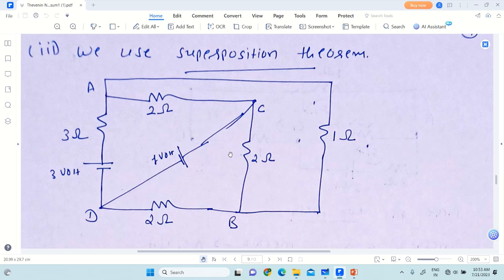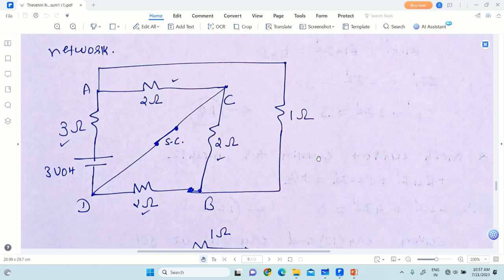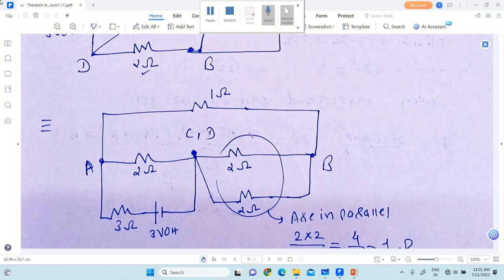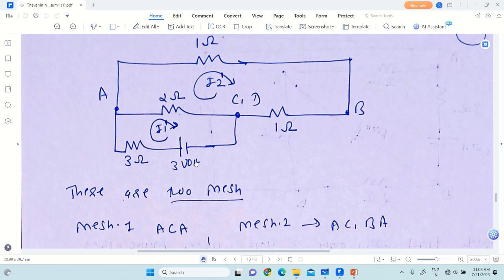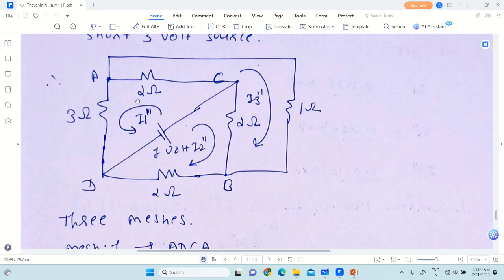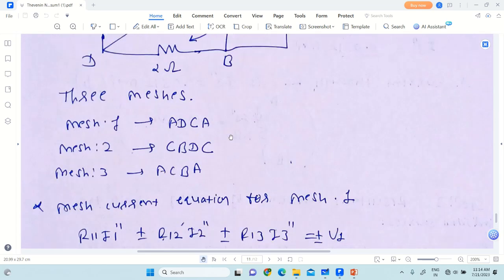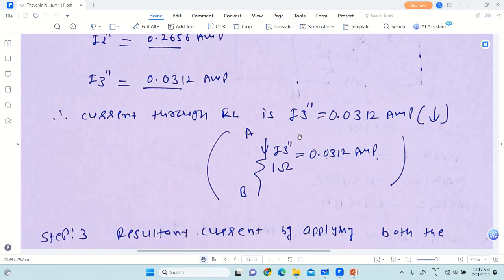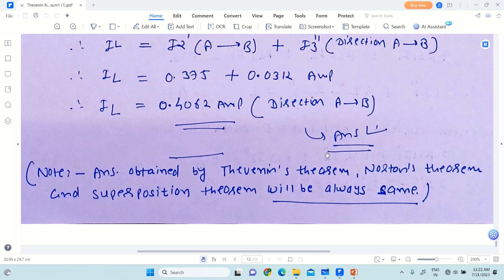Lec 3 Sum Superposition Theorem